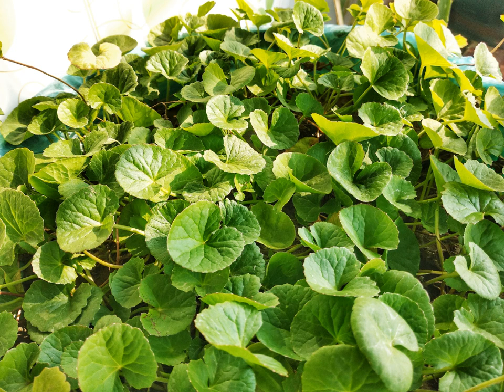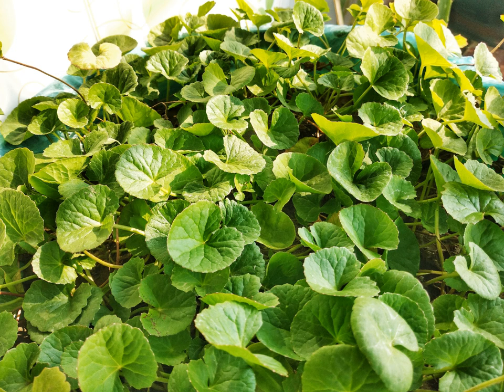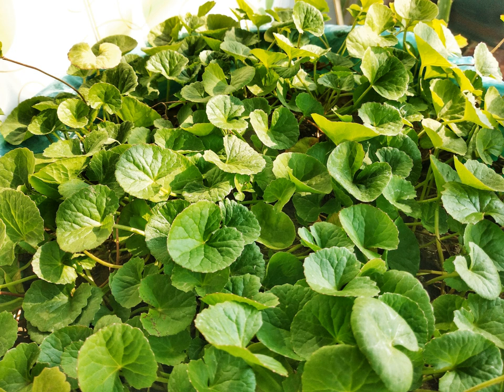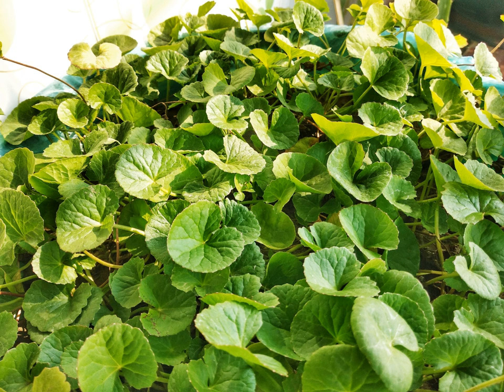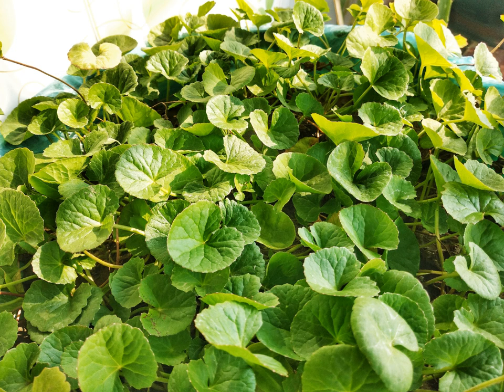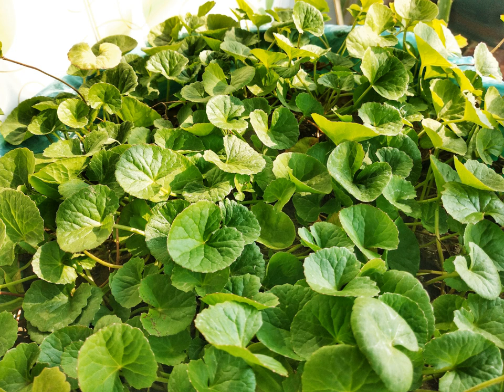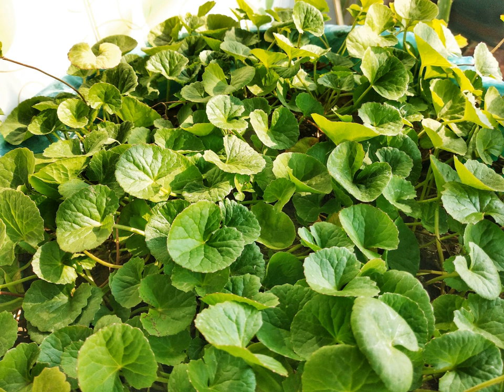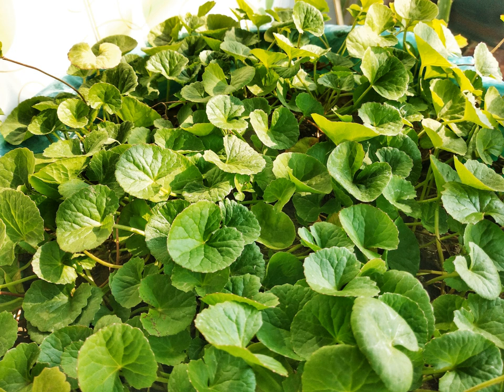Centella asiatica | Wikipedia audio article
This is an audio version of the Wikipedia Article:
Centella asiatica

00:00:18 1 Description
00:01:39 2 Habitat
00:02:11 3 Chemistry
00:02:35 4 Culinary use
00:05:02 5 Traditional medicine
00:05:47 6 Agriculture

- Socrates

SUMMARY
Centella asiatica, commonly known as centella, Asiatic pennywort or Gotu kola, is a herbaceous, frost-tender perennial plant in the flowering plant family Apiaceae. It is native to wetlands in Asia. It is used as a culinary vegetable and as a medicinal herb.